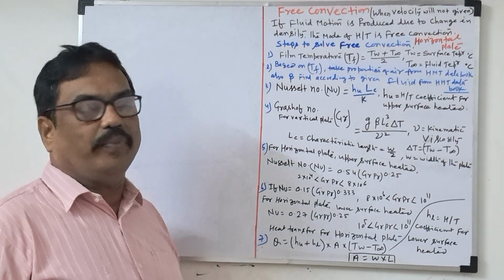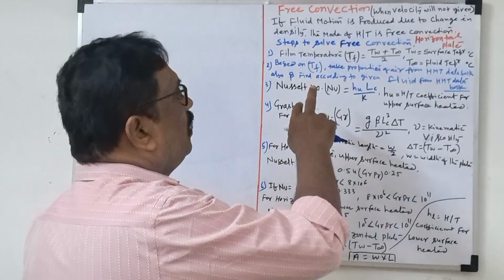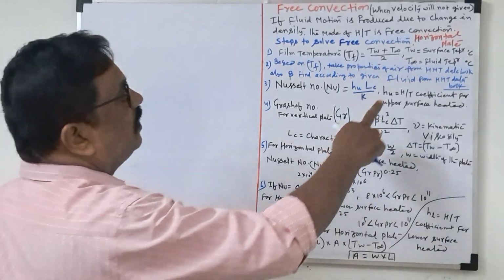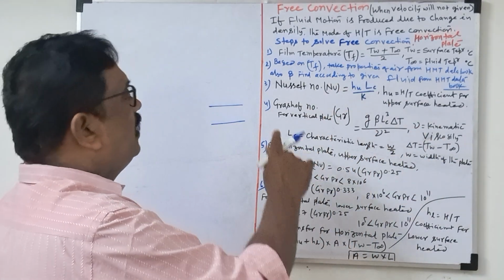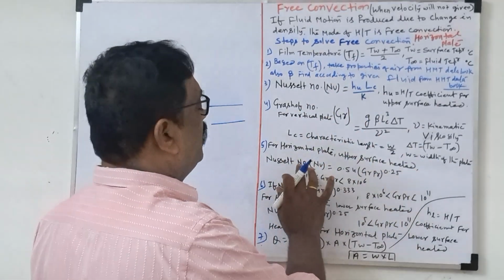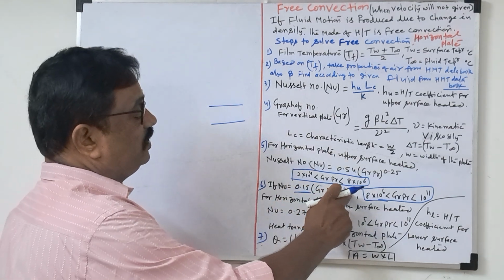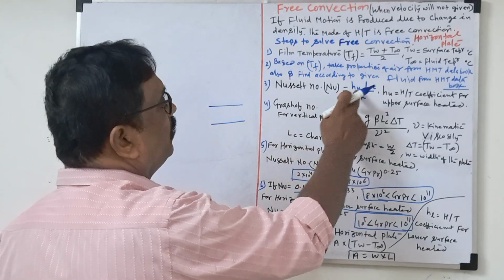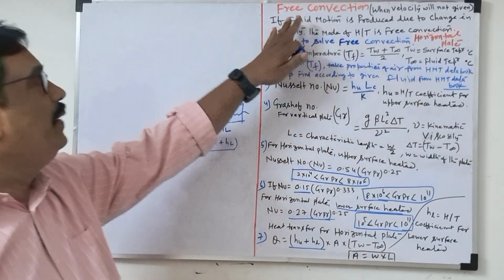Natural or free convection heat transfer | Horizontal plate numerical concept | in english | HMT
In this video i discussed Free or Natural Convection of Horizontal plate theoram concept and numerical solutions.
Free or natural convection is a heat transfer process that occurs in fluids due to temperature-induced density differences, without any external force (like a fan orxx̌ pump). In the context of a tube channel, the heated fluid near the wall of the tube becomes less dense and rises, while cooler, denser fluid moves downward. This creates a circulating flow that drives heat transfer from the walls to the surrounding fluid, balancing temperature gradients. In this video focus only horizontal wall with laminar and turbulent flow.
To get basic Concept click the link given below

In an uploading tube channel—a vertical or inclined channel where fluid moves upward—free convection plays a crucial role in heat dissipation. The efficiency of the heat transfer depends on factors like tube geometry, surface temperature, fluid temperature
convection heat transfer  convection heat transfer video tutorials convection heat transfer
convection heat transfer video lectures
Free convection heat transfer through horizontal plate
Grashof number for horizontal plate
Free convection for laminar flow

Post-processing results to obtain temperature distribution, velocity fields, and heat transfer rates.